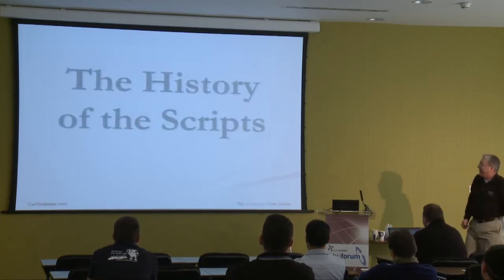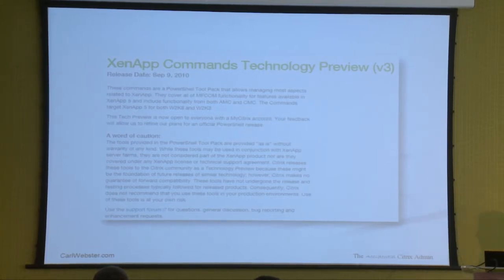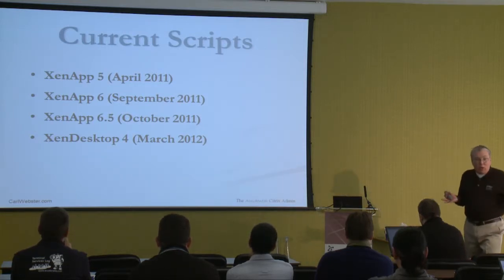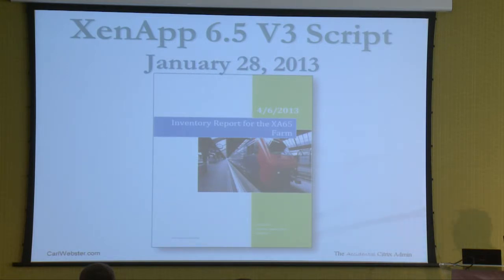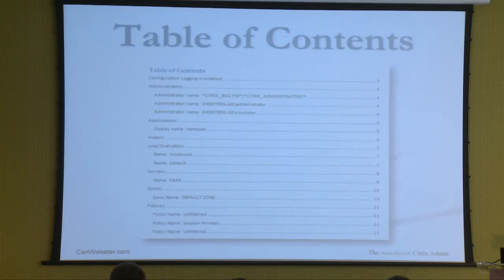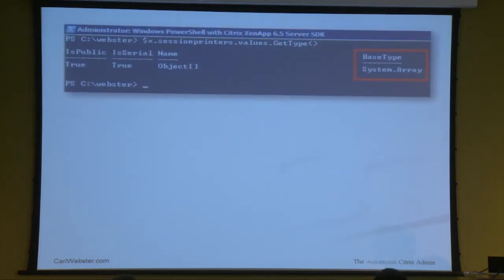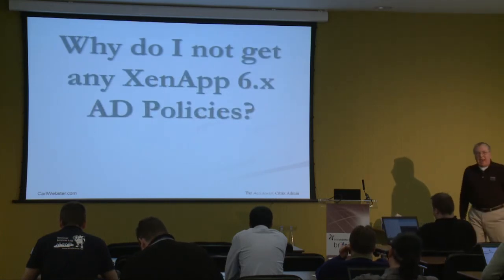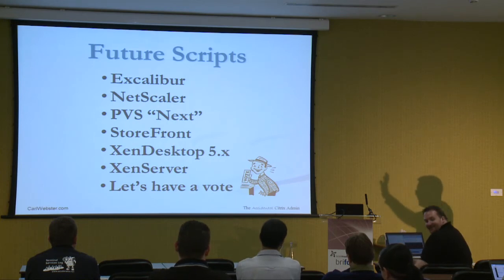Show and Tell: Webster's Adventures into Documenting with PowerShell - BriForum 2013 London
Presented by Carl Webster

Carl Webster's community driven PowerShell scripts used to document various Citrix products have proven to be more popular than he could ever have imagined.  This is NOT an educational session to learn PowerShell, but rather a presentation that will showcase how Carl used PowerShell to solve real customer problems citing the challenges involved and how those challenges were met (or not met).  Carl's adventure will also explore the history of the scripts, what the scripts do, the future of the current scripts, future scripts, and more.